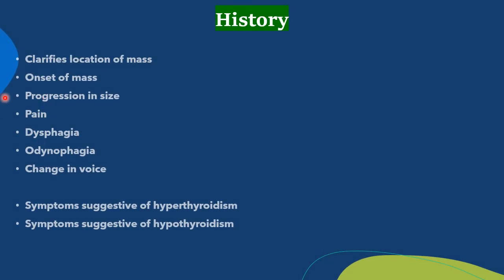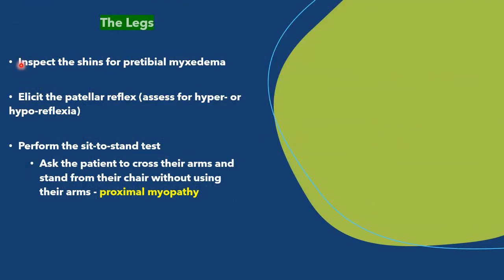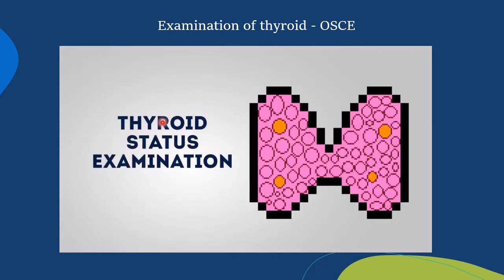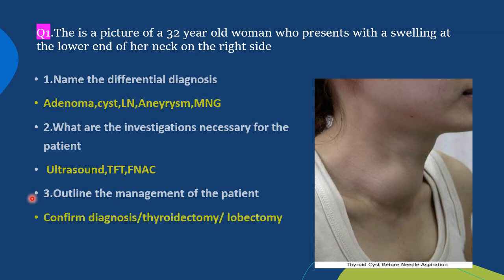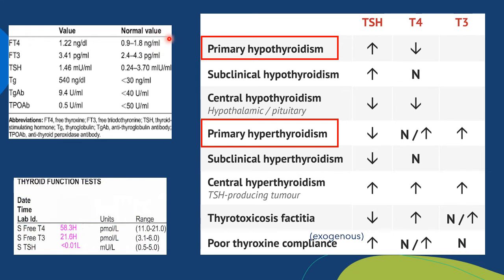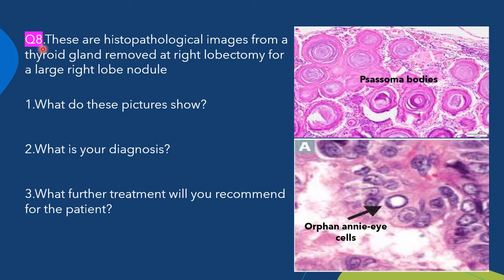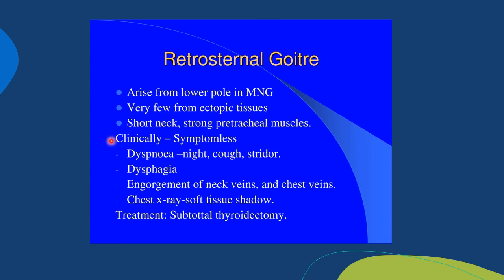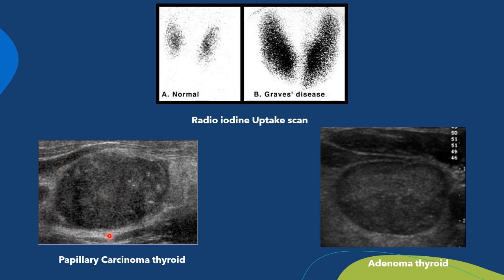Surgery Clinics S1. 9 - OSCE Thyroid